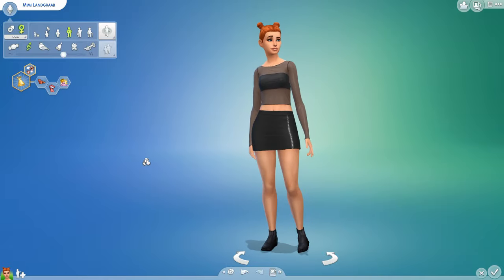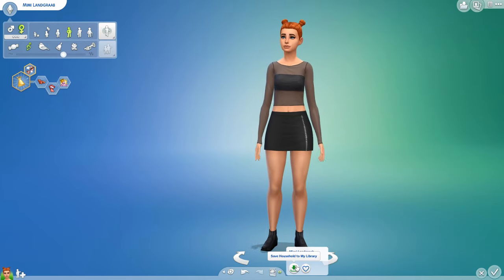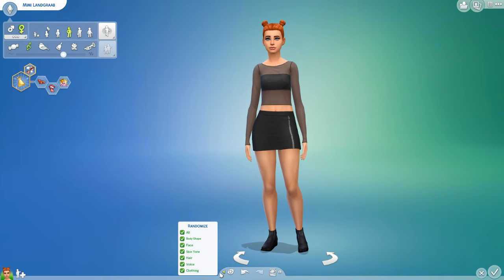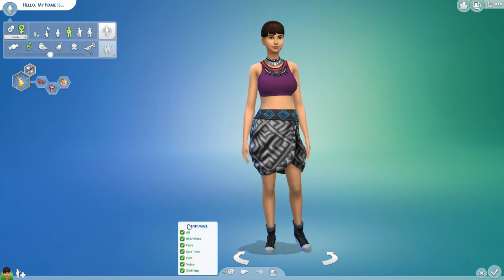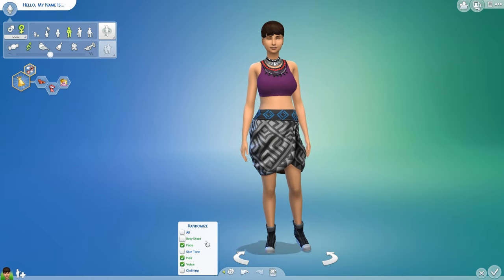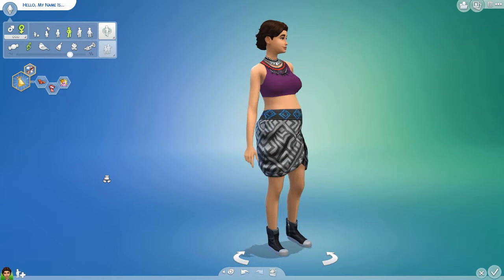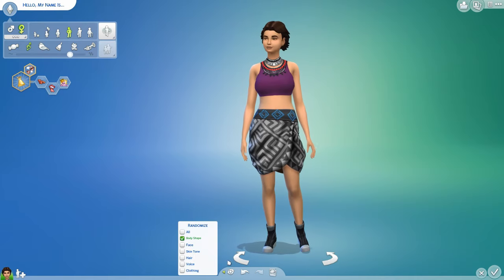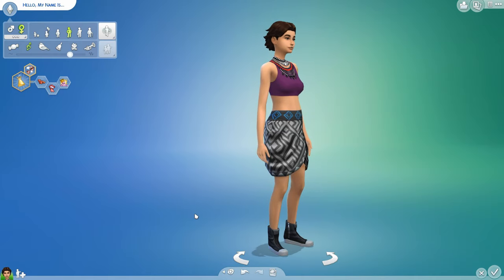Things You Might Not Know - Randomizing in CAS | The Sims 4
Origin ID - sharn81
Minecraft ID - sharn81